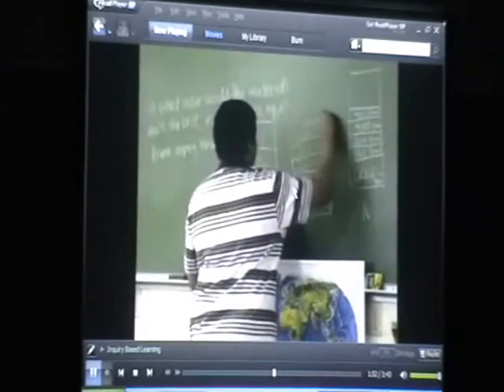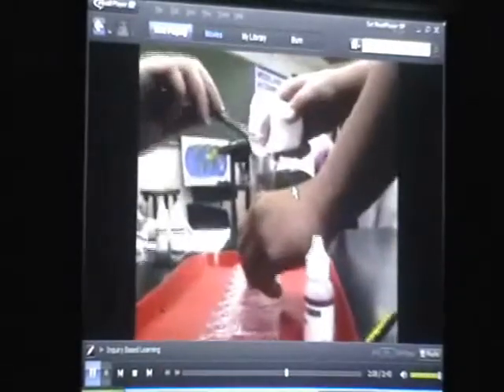Discovery Part 6